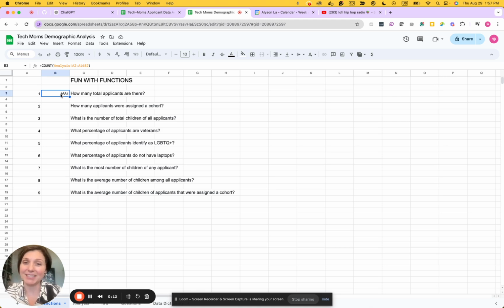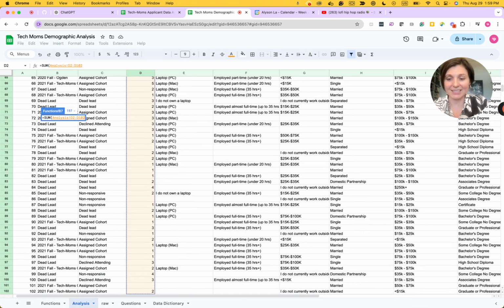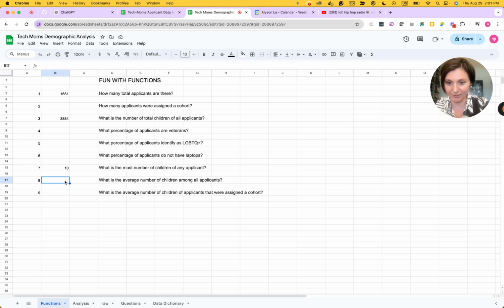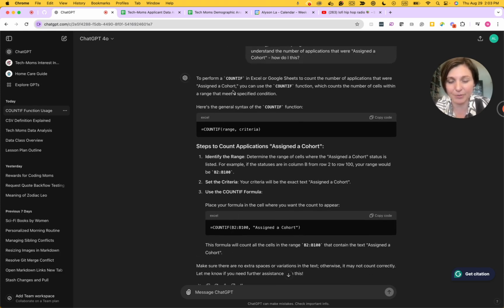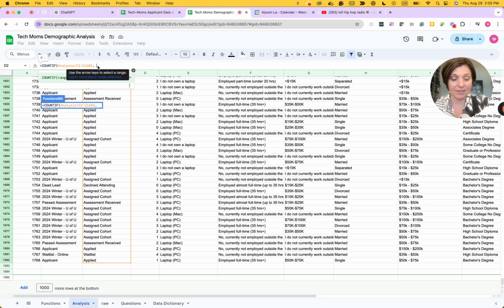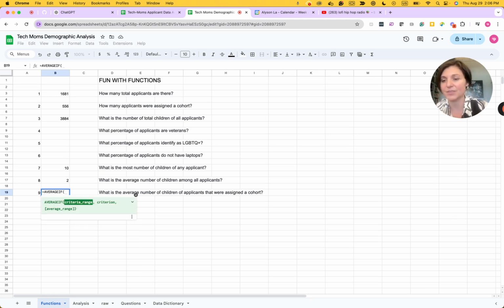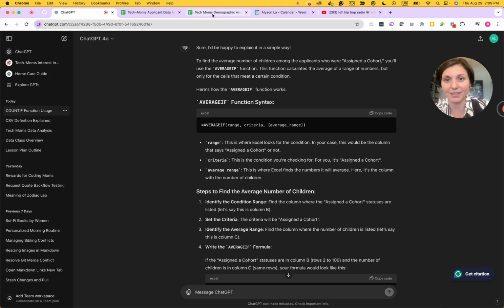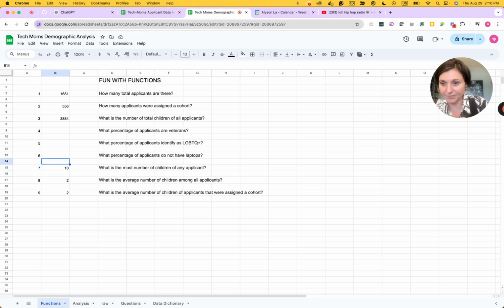How to Analyze Data in Google Sheets | Step Three: Fun with Functions | Part 2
In this video, I delve into the differences between using the count and sum functions in Excel, specifically focusing on scenarios where each function is more appropriate. I demonstrate practical examples, such as calculating the total number of children of applicants and finding the maximum number of children among applicants. Additionally, I explore the concept of average number of children among applicants who were assigned a cohort.